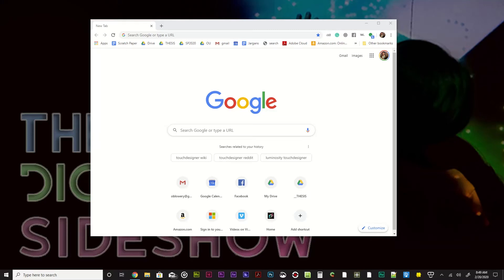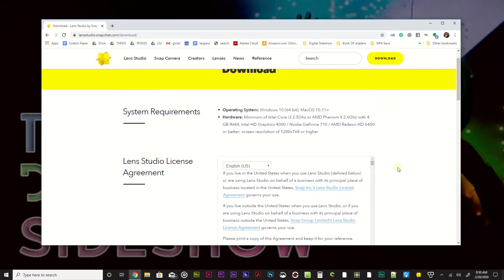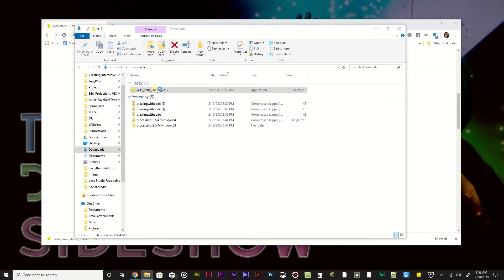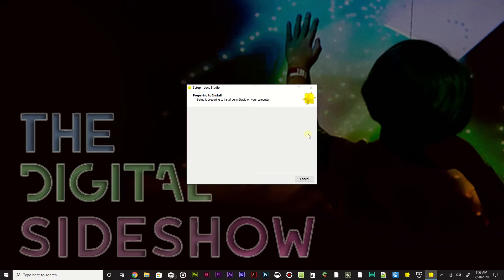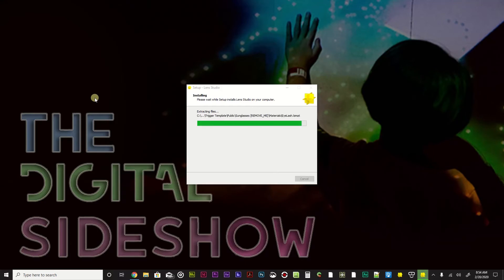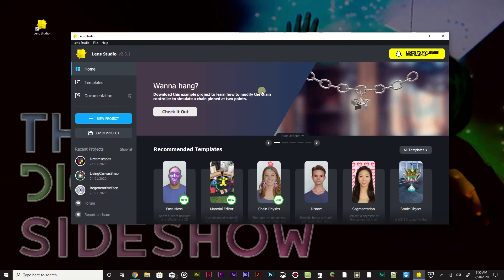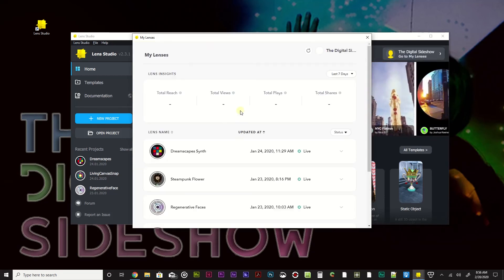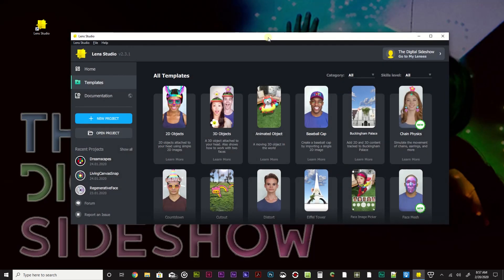Lens Studio 01 - Installing Software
This series of tutorials go over creating your own Snapchat Augmented Reality face tracking filter using the free software Lens Studio and Gimp.

The Digital Sideshow is supported in part by the Burning Man Global Art Grant & the Rocky Community Improvement Fund with additional sponsorship support from Ohio University’s GRID Lab, CoLab, Athens Makerspace, TouchDesigner by Derivative, and Simmetri.